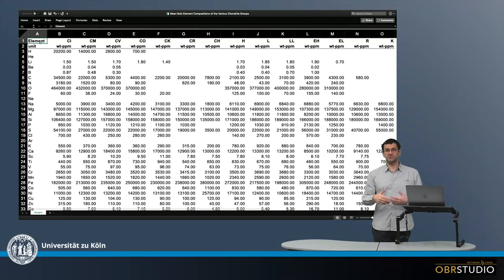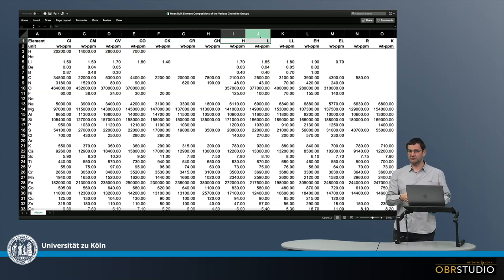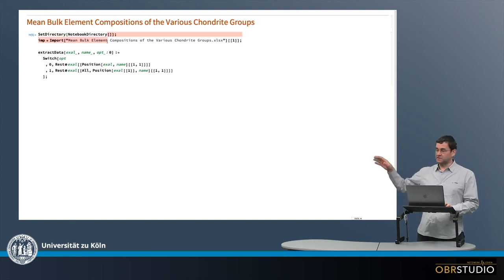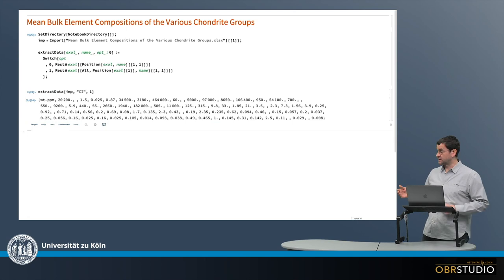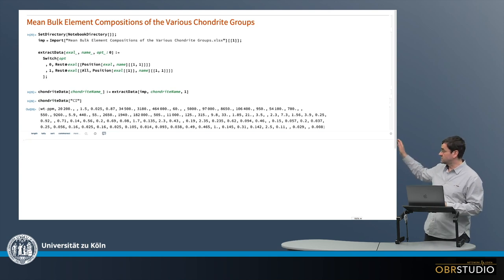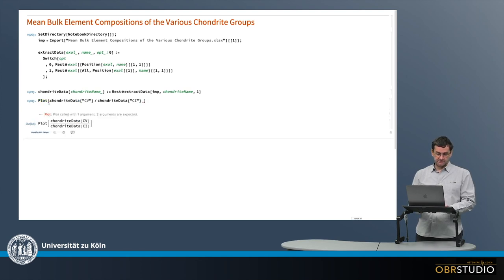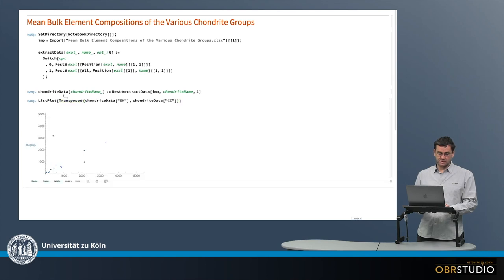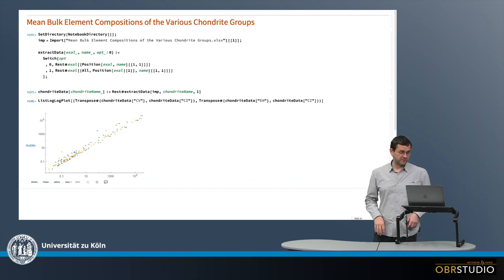Mean Bulk Element Compositions of the Various Chondrite Groups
An important discriminating characteristic among chondrite groups is their bulk composition. A full set of bulk composition of the various chondrite groups is highly beneficial.